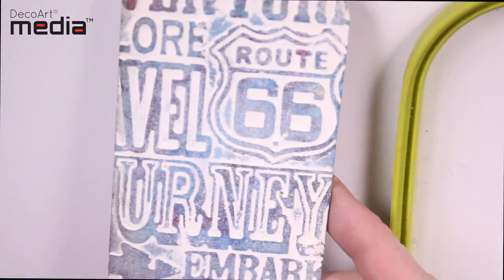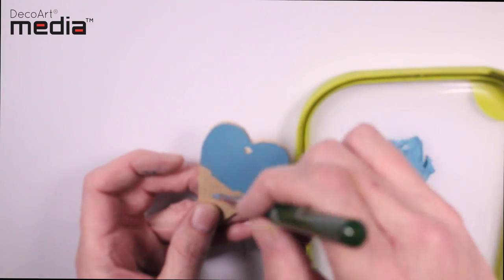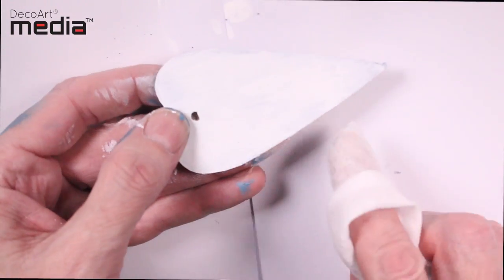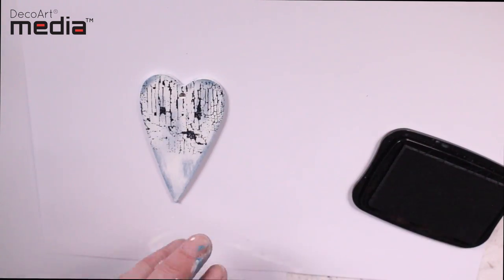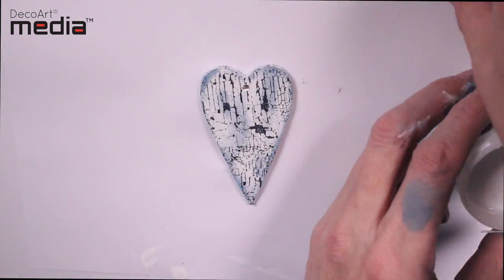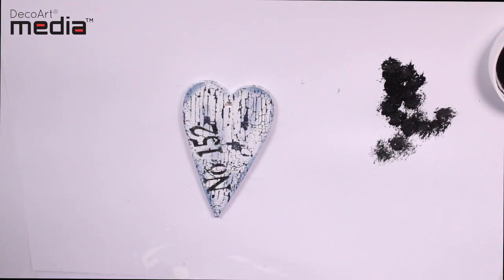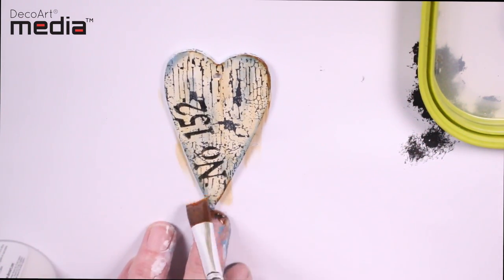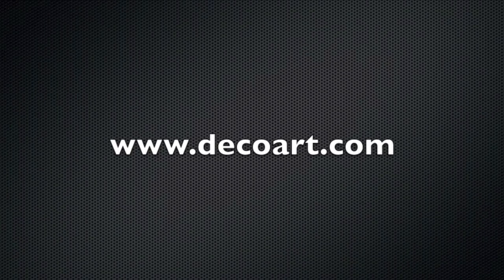Antiquing cream on flat surfaces HD 720p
Using Decoart Media Antiquing Cream on Flat surfaces for a shabby distressed look.